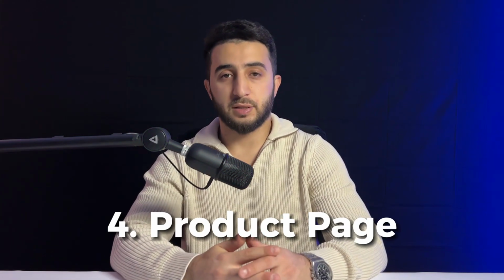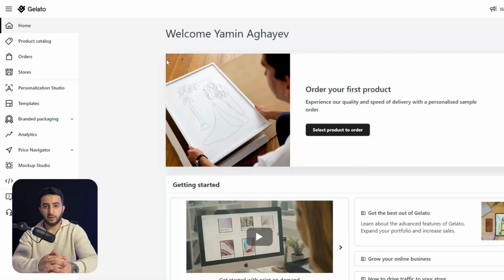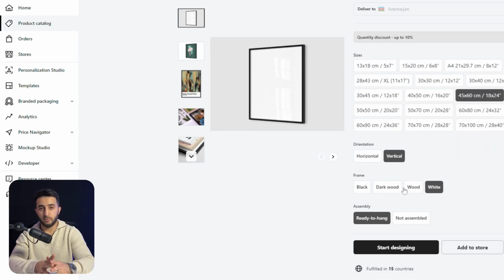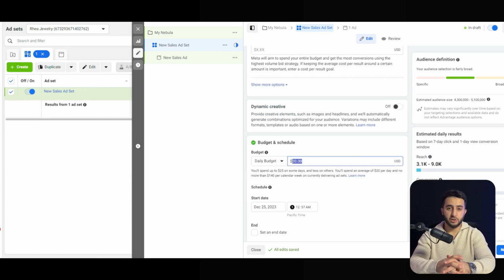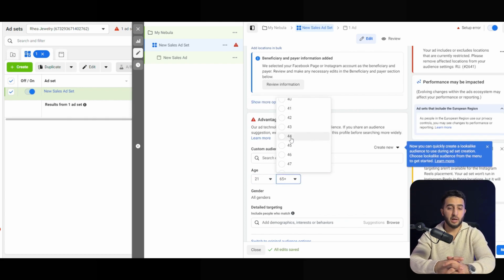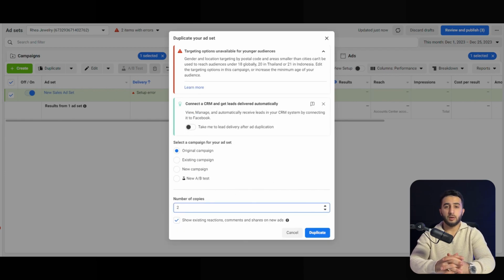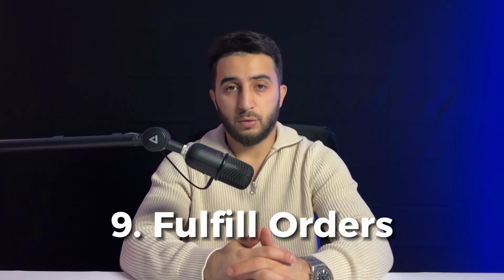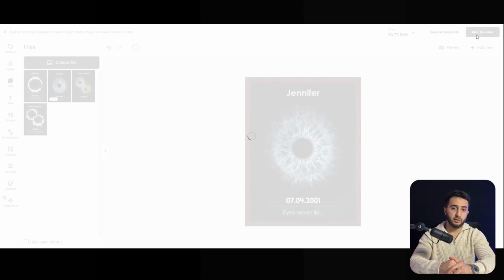How To ACTUALLY Start Profitable Shopify Store In 2024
Watch My "How to make sales with Tiktok" Video

In this video, I explained how to actually start Shopify Store in 2024.

If this is the first time you are watching one of my videos, my name is Yamin. I am an E-Commerce business expert. I started my first business at 17 with just $30 (University scholarship). I didn't make any sales in the first year, and although I faced many obstacles, I never gave up. Until this day I made over $10M in sales with Shopify.